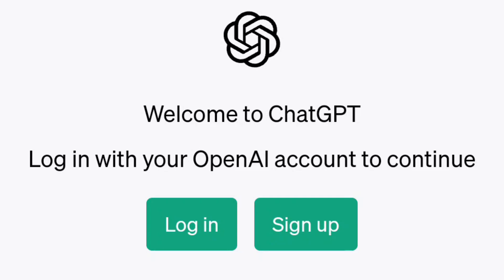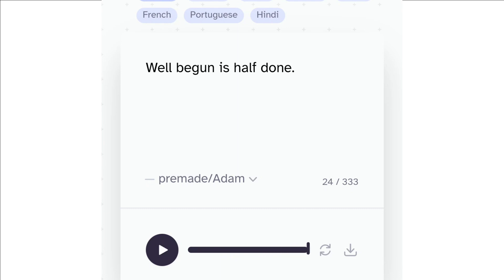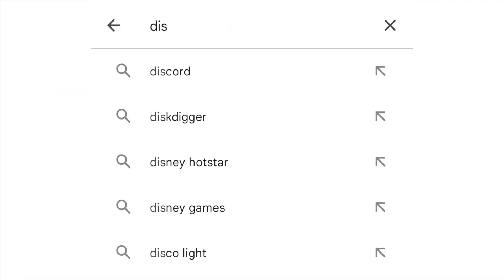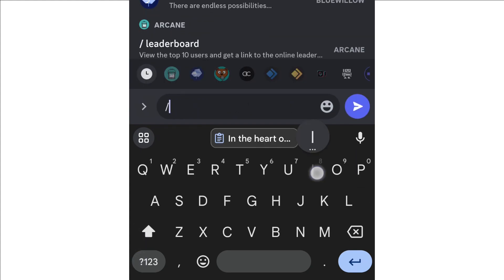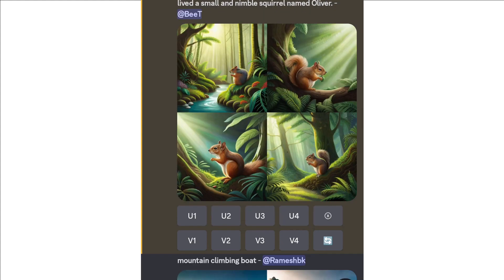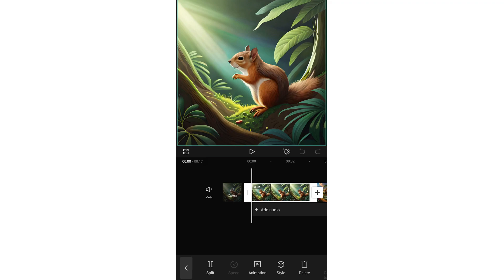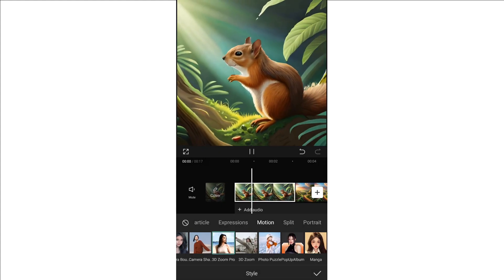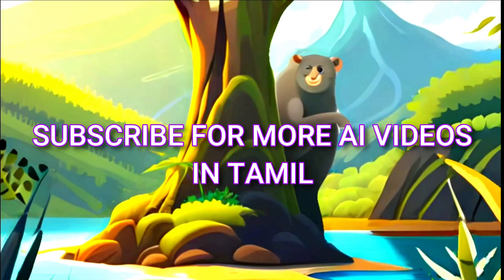How to make animated videos with Chatgpt/ Tamil tutorial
This video can provide you a tutorial about how to create a cartoon animation story in just 3 minutes. I used many free Artificial Intelligence tools to create the cartoon animated video easily. 1st step is creating an story with the help of chat gpt Artificial Intelligence tool. Then the second step is creating an AI voice over for the cartoon animated video with the help of Eleven labs AI tool. Then the third step is generating an Images for the animated cartoon video with the help of Discord Blue willow AI tool. But i haven't use midjourney tool. Blue willow is a free tool to generate animated images for free. Then the fourth step is editing the cartoon animated video. So creating a animated story with the help of Artificial Intelligence tools is very easy. AI is providing very easy steps to create what we want so i used many AI tools to create the video. How to make animated videos with Chatgpt/ Tamil tutorial
Additional links of Ai Tools

Additional Topics Followed.
How to create animated video with chatgpt
How to earn money with chatgpt
How to generate animation video with chatgpt
How to create animation video with AI tools
How to generate videos with artificial intelligence tools
How ti use AI to create a cartoon animation video
Free AI animation tutorial video
How to make kids story with Chatgpt AI
How to use BlueWillow to generate animated video.
How to create an animation story with chat gpt
How to make an animation video by chat gpt Ai Tools
How to create cartoon video by ai tools.
How to use AI tools for creating animated video.
How to create cartoon story videos with ai
How to use AI to create a cartoon illustration with chatgpt.
How to create a animation tutorial video in tamil with chat gpt
Chatgpt cartoon creating trick tamil
How to create cartoon videos with chat gpt tamil
Animation story create with chatgpt Ai tamil
Blue willow ai prompts for a Animation video
Chatgpt AI video making tutorial tamil
How to create 3D animation with Chatgpt tamil
How to generate 3d animation video with chatgpt
How to generate animated videos in AI tamil
How to make a animated story with Chatgpt
How to make animated videos with chatgpt
How to make cartoon animation video with chatgpt
How to use artificial intelligence to create animation
ai video generator
Hash Tags for this video